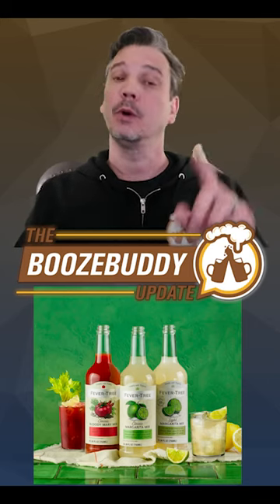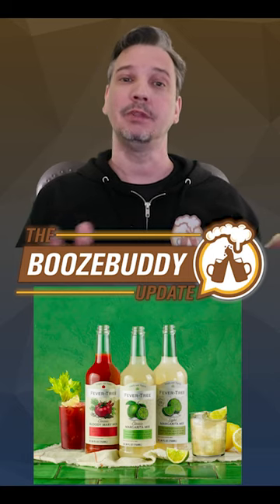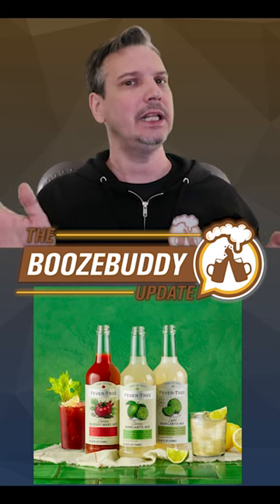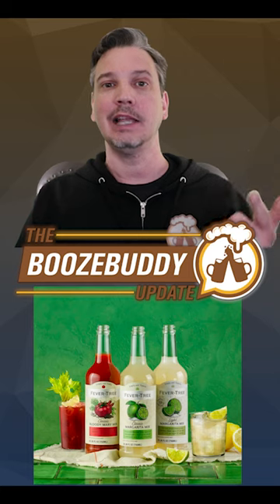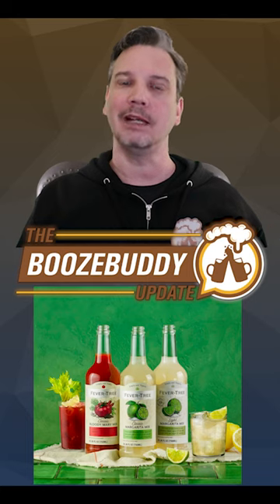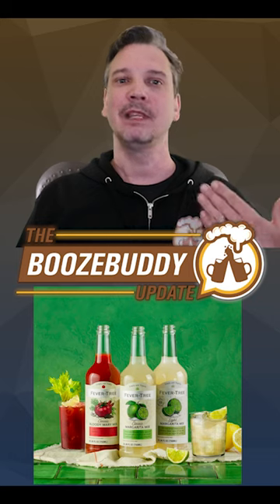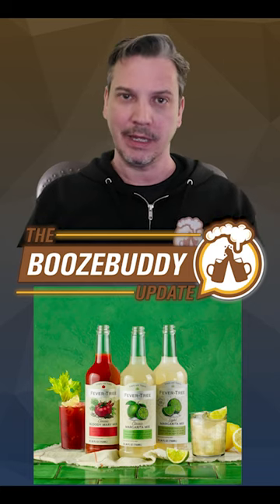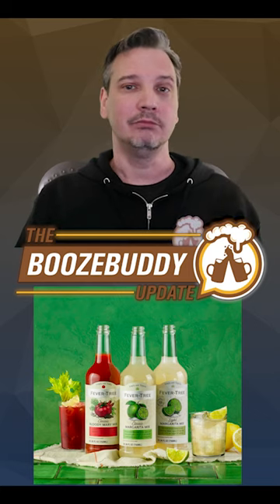Fever Tree Mix Up: MAKE A Bloody Mary Or Margarita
In this video -Fever Tree Ffff... Mix Up - or is this intentional? I told You about Fever Tree’s Mixers that were released recently in the UK - If you don’t recall they were an Espresso Martini, Margarita, and Mojito. I said we needed answers, but now I have more questions. Fever Tree announced for the US a Bloody Mary Mixer, Classic Margarita Mixer, and Light Margarita Mixer. Get the details on the new US mixers at the

El Gato Retractable Green Screen
LED Streaming Key Light Desktop
Canon 80D
MOMAN MA6 Lavalier Mic

the boozebuddy update, beer industry, global news, booze news, booze,Fever Tree,mixer, bartending,home bartender,Bloody Mary Mixer,Classic Margarita Mixer,Light Margarita Mixer,vodka,tequila,Mojito, Espresso, Martini,Expresso,